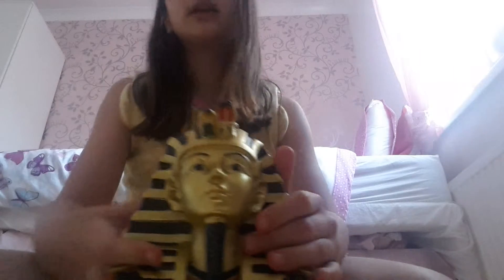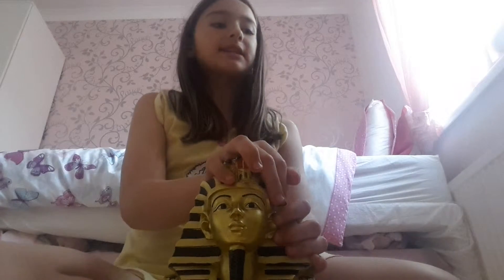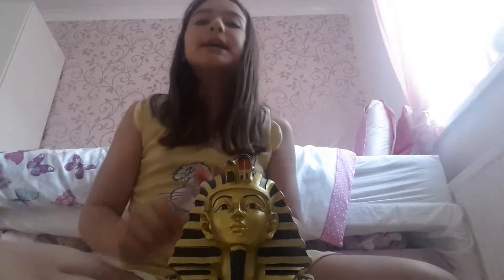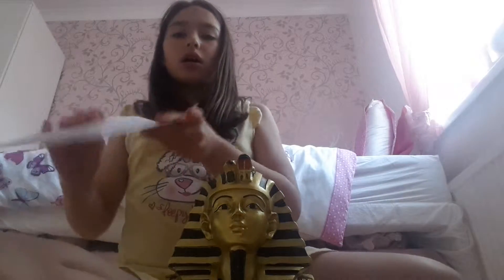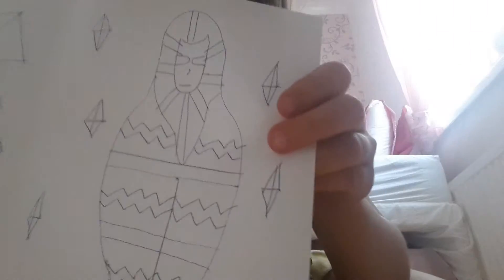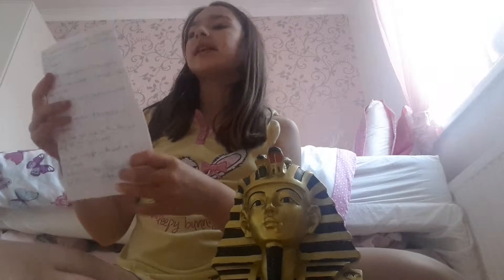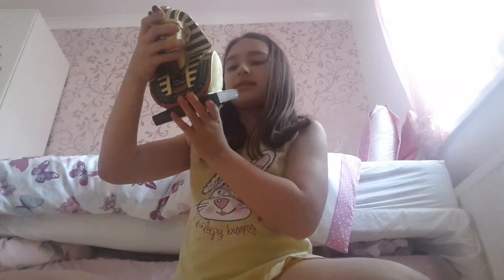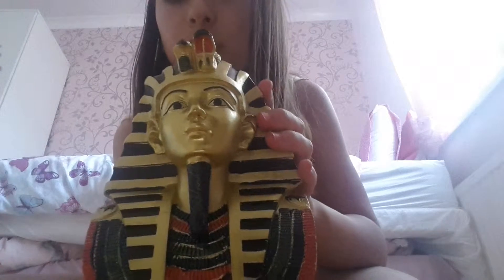Booklet for home shool projects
Really good information